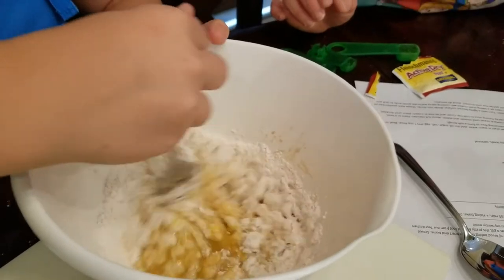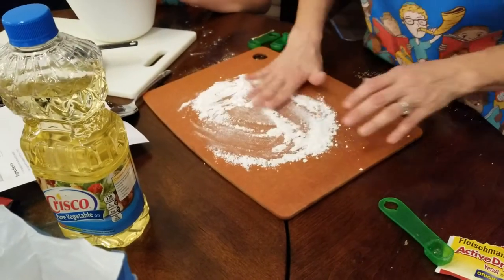LEV Children's Museum - Shabbat Sha'baking... some challah!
Gather your ingredients and bake alongside us. Can't wait to see photos of your results. Shabbat shalom!!!